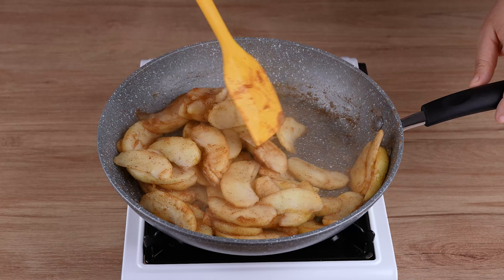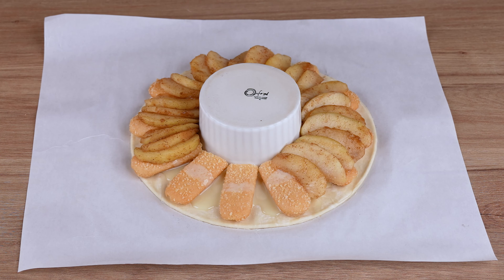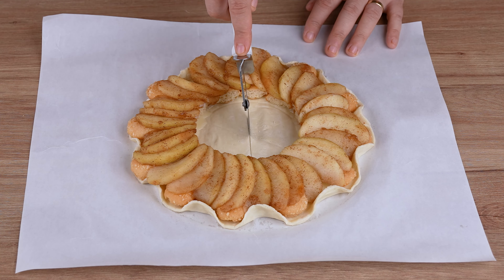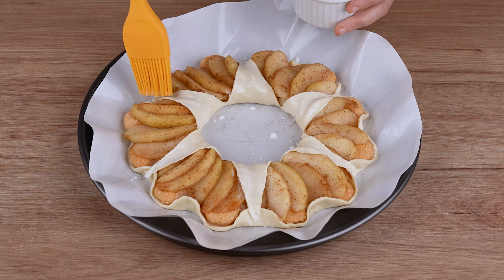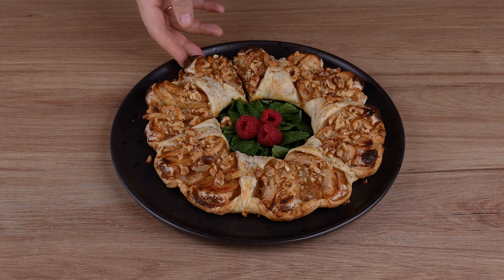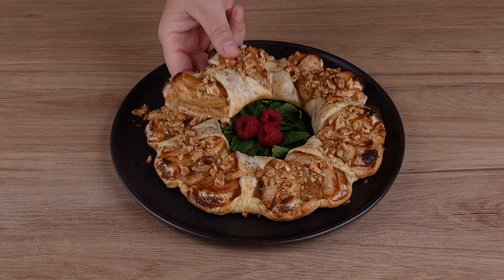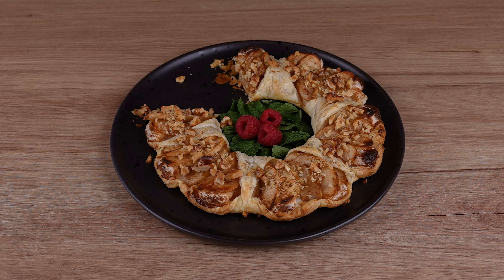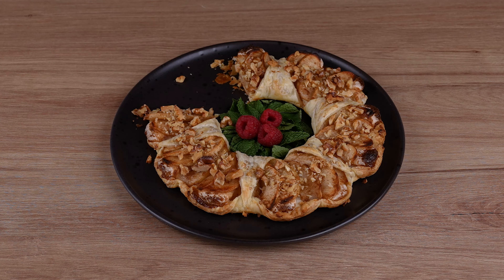This dessert is almost 50 years old, it was a hit in the 70s and 80s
Ingredients:
300g of puff pastry
150g of ladyfinger biscuits
50g of condensed milk
2 apples
1 tablespoon of granulated sugar
1 teaspoon of cinnamon powder
juice of 1/2 lemon
50g of walnuts
milk for brushing